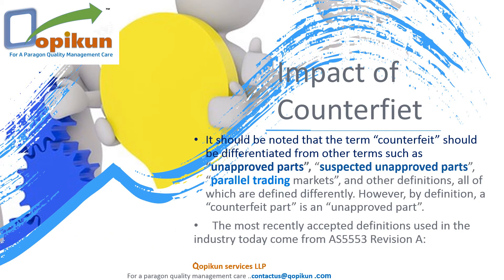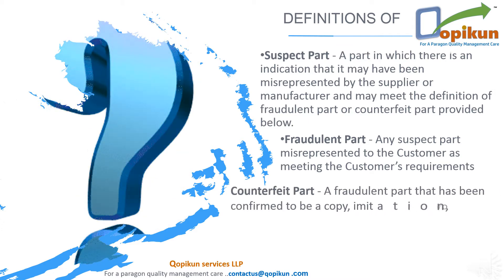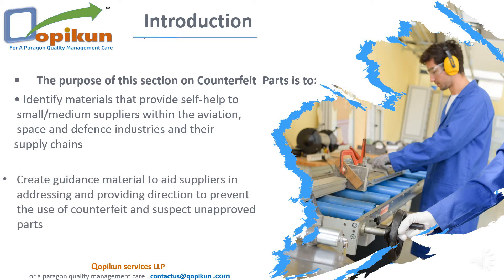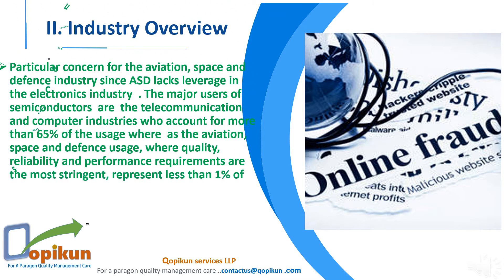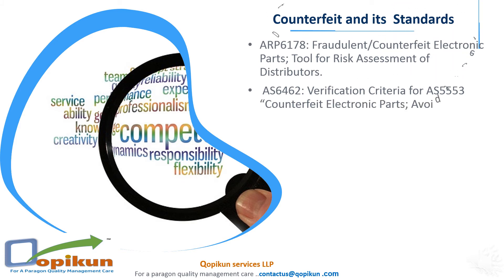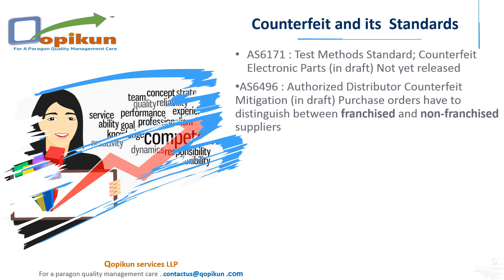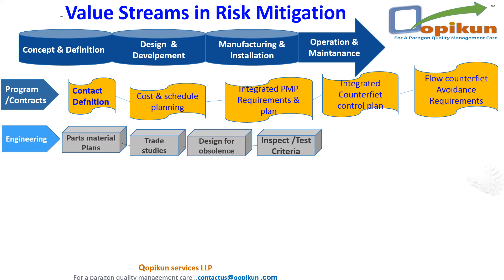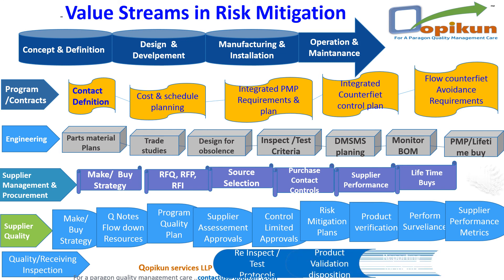Counterfeit parts in AS 9100:2016 Rev D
What are Counterfeit parts?
Counterfeit Part - A fraudulent part that has been confirmed to be a copy, imitation, or substitute that has been represented, identified, or marked as genuine, and/or altered by a source without legal right with intent to mislead, deceive, or defraud.
Why Do We need to know about counterfeit?
It Provides references to existing standards and documents that deal with managing/mitigating the risk of receiving material or parts.
Introducing Counterfeit or Fraudulent if not, The result is non-conforming products being delivered through the Supply Chain, potentially right up to the end Customer. Directly or indirectly the person or the organization will be under threat of fraudulent. Eventually losing the customer.
Impact of Counterfeit
•It should be noted that the term “counterfeit” should be differentiated from other terms such as “unapproved parts”, “suspected unapproved parts”, “parallel trading markets”, and other definitions, all of which are defined differently. However, by definition, a “counterfeit part” is an “unapproved part”.
• The most recently accepted definitions used in the industry today come from AS5553 Revision A:
DEFINITIONS OF
•Suspect Part - A part in which there is an indication that it may have been misrepresented by the supplier or manufacturer and may meet the definition of fraudulent part or counterfeit part provided below.
•Fraudulent Part - Any suspect part misrepresented to the Customer as meeting the Customer’s requirements
Counterfeit Part - A fraudulent part that has been confirmed to be a copy, imitation, or substitute that has been represented, identified, or marked as genuine, and/or altered by a source without legal right with intent to mislead, deceive, or defraud.Introduction
 The purpose of this section on Counterfeit Parts is to:
•Create guidance material to aid suppliers in addressing and providing direction to prevent the use of counterfeit and suspect unapproved parts
• Identify materials that provide self-help to
small/medium suppliers within the aviation,
space and defense industries and their supply chains
Industry Overview
Counterfeiting and counterfeit products have existed for centuries. Everything from currencies, clothes, handbags, food, toys, medicines, electronic components and almost any other product that is in high demand, short supply, and/or expensive has been copied and/or reproduced in one form or another. In essence, the problem starts when a person or organization, with criminal intent, succeeds in deliberately
. Most recently, one particular area that has presented a significant challenge is the manufacturing and distribution of electronic components such as integrated chips (IC) and resistors. Some offshore suppliers are even recycling and repackaging parts taken from crash sites and disposal sites to resell them as new products in the open market, especially through the internet.